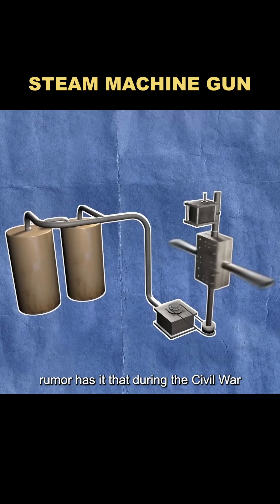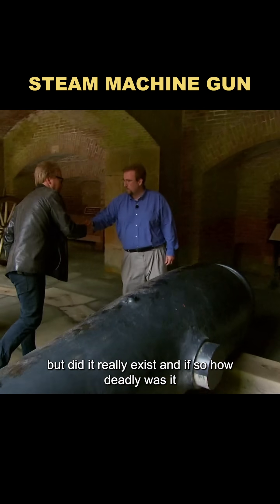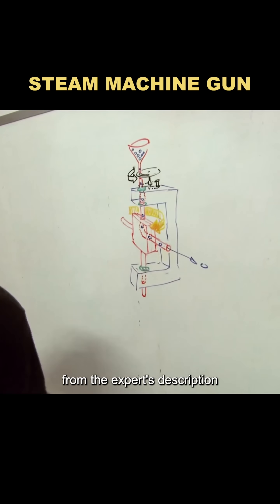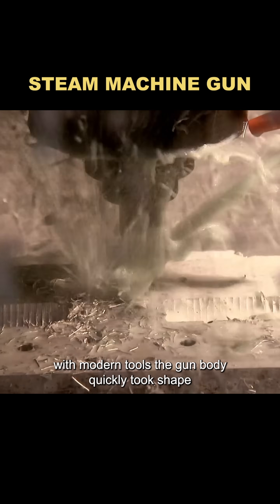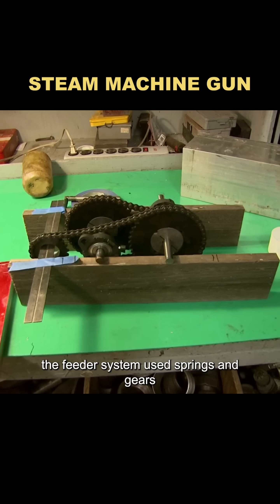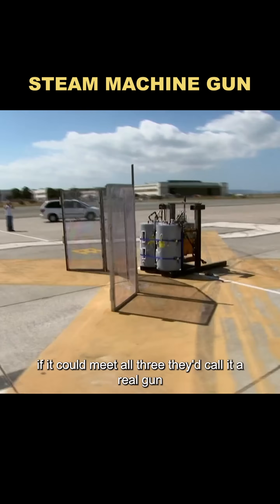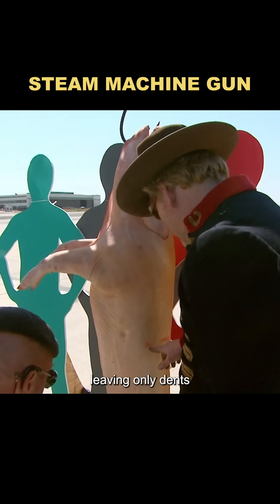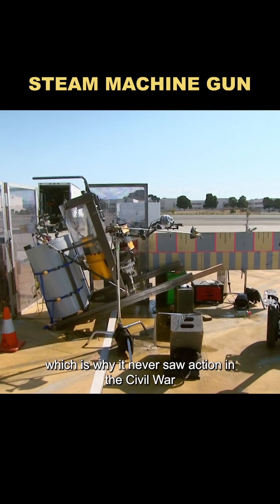Have you ever seen a steam-powered machine gun?